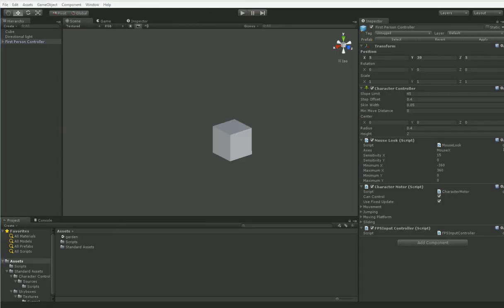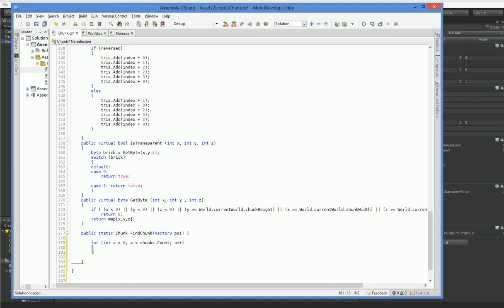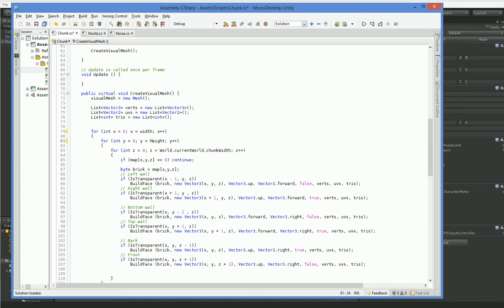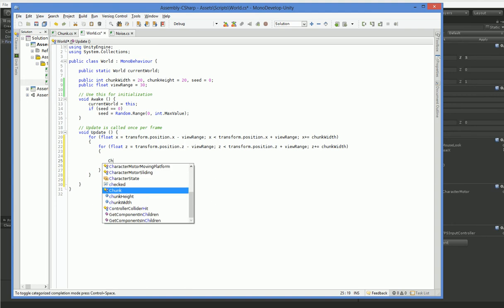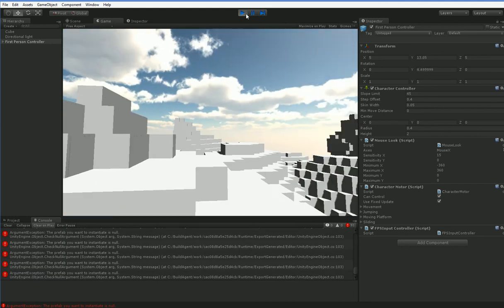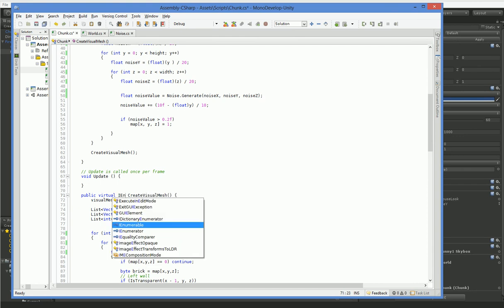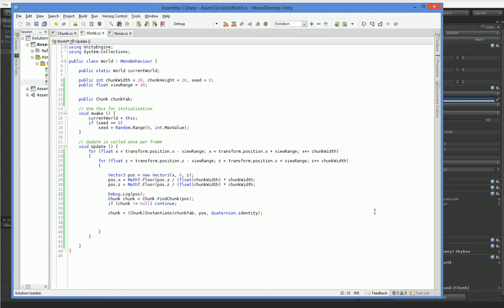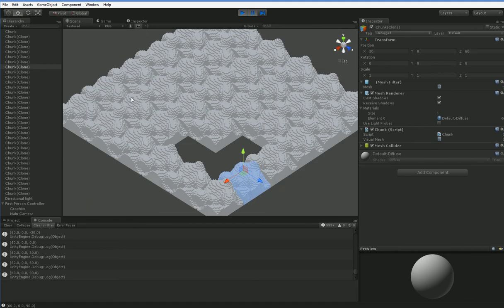Minecraft Mech #6: Let's Program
Let's make it go on forevah!

I make a small error in this episode which was sufficiently annoying that I fix it in episode 6.5, due up in an hour or two! It's probably going to be a bit cathartic for any new programmers that can't seem to figure out where your errors are.

Here's the file;

But you shouldn't use that one, because it's got the bug in it.